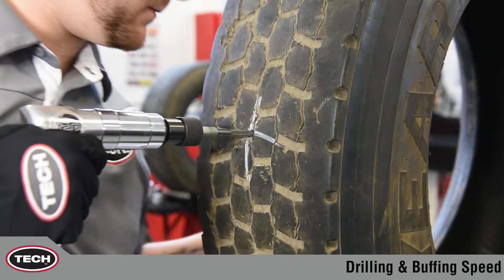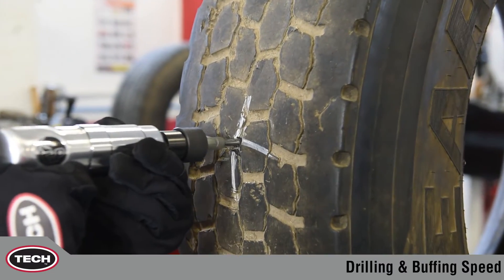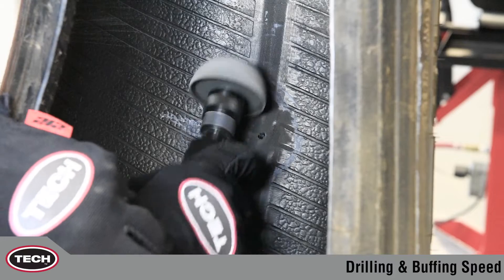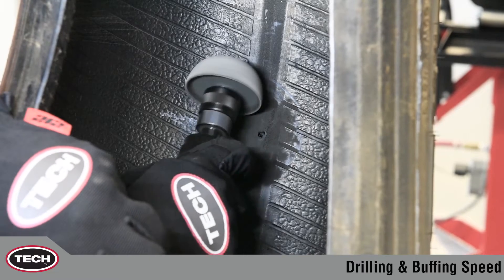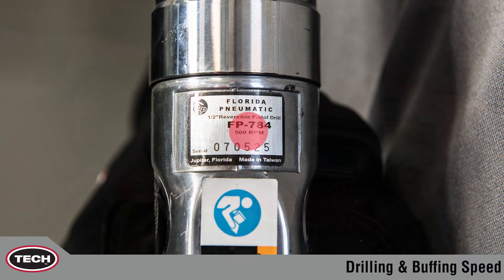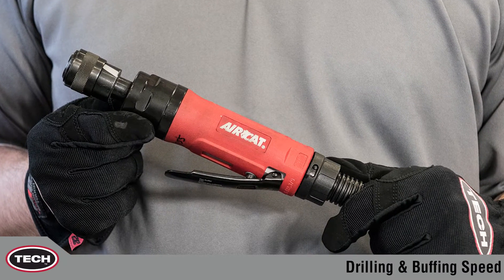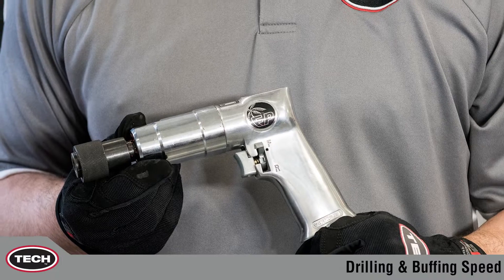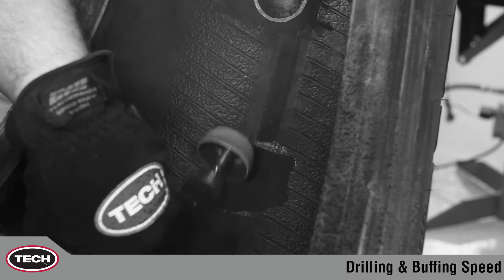Tire Drilling and Buffing Speeds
Another TECH Tip for proper tire repair!  Prevent scorching the tire rubber by using the proper air tools.